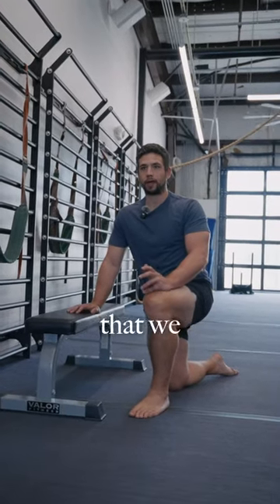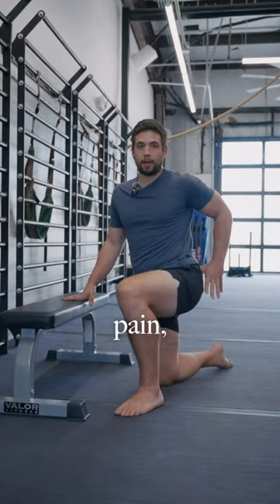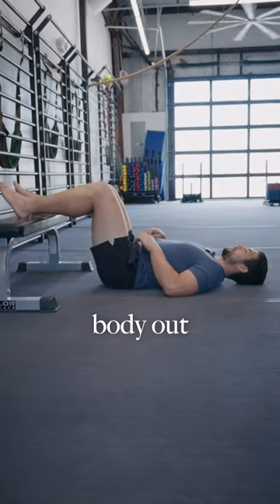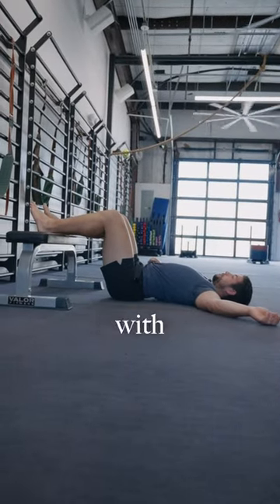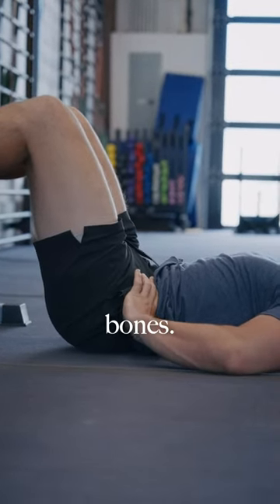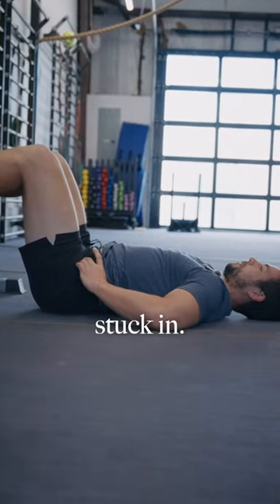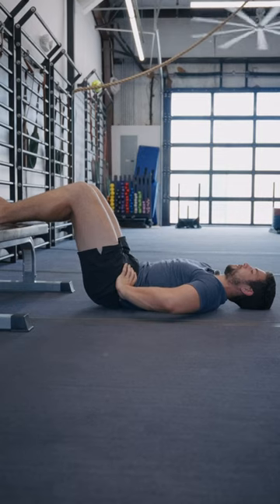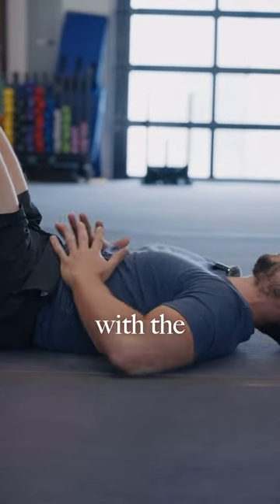Effective Drill for Correcting Low Back Pain: Coach Jesse's 90-90 Drill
In this video, Coach Jesse addresses one of the most common dysfunctions encountered at Move: low back pain, particularly associated with an overextended posture. He refers back to a previous post discussing the differences between a neutral pelvis, an extended pelvis, and a flexed pelvis to provide context for understanding this issue.

Jesse introduces the 90-90 drill as a method for correcting this dysfunction. He explains that individuals with low back pain typically have shortened back muscles, over lengthened abs, shortened quads, and over lengthened hamstrings, indicating an overextended posture. The goal of the 90-90 drill is to teach the body to move out of this position.

To perform the drill, Jesse demonstrates lifting the hips slightly while emphasizing that individuals experiencing severe back pain may need to focus on manipulating the position of their pelvis without lifting the hips. He describes the posterior pelvic tilt as the key movement, likening it to pouring a glass of water out behind oneself. This tilt lengthens the back muscles, shortens the hamstrings, and helps correct the overextended posture.

Jesse also highlights the importance of incorporating full exhales to engage the abs and further promote the flexion position. By maintaining a posterior pelvic tilt, individuals can work on gradually gaining comfort and stability in this corrected position, which helps alleviate low back pain and promote better posture and muscle balance.